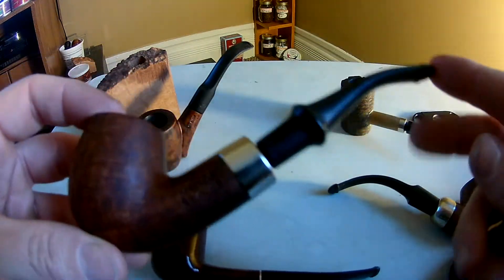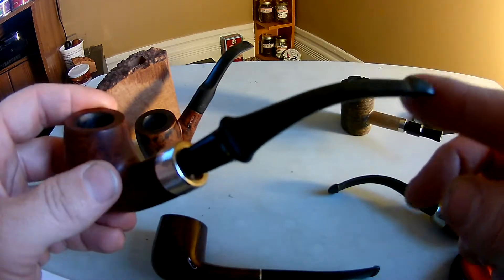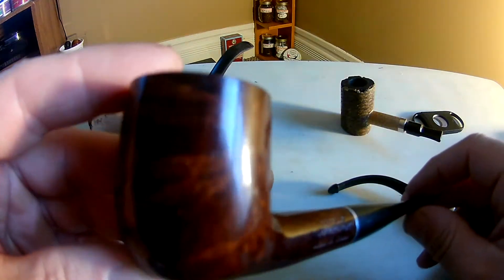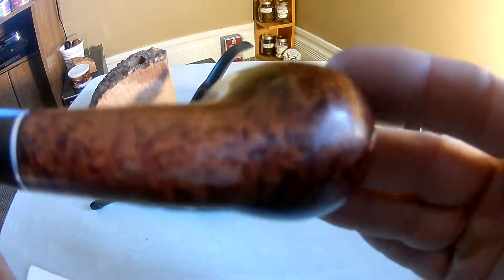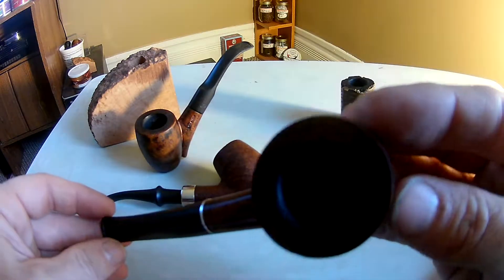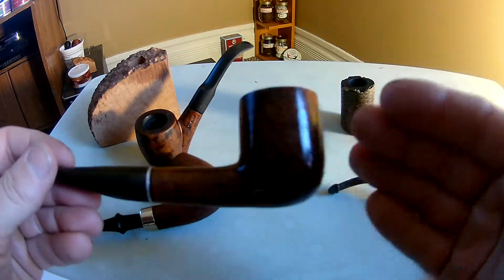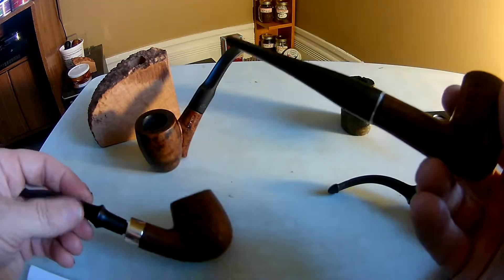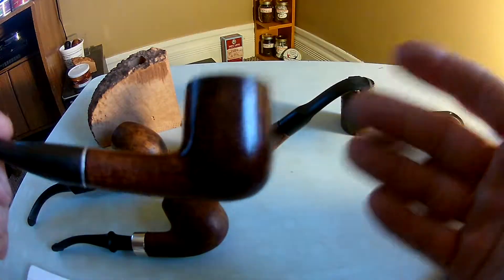Medico Pipes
Because Medico (and other budget) pipes matter :)